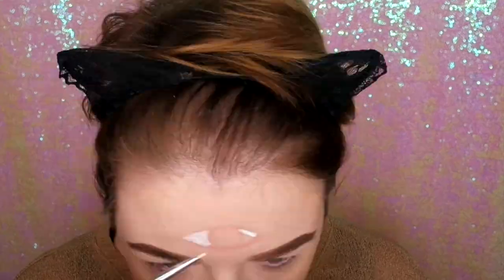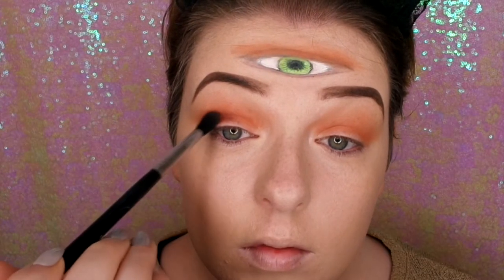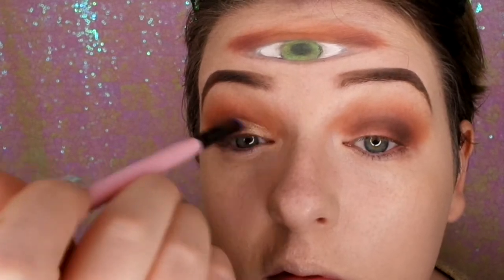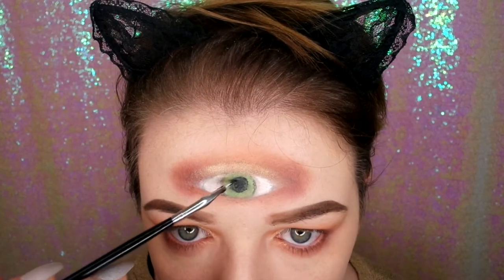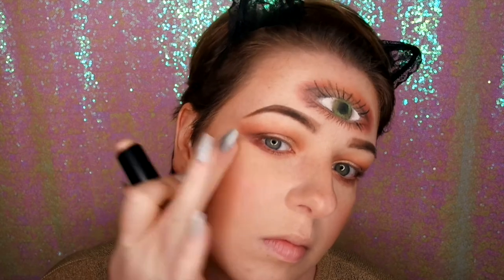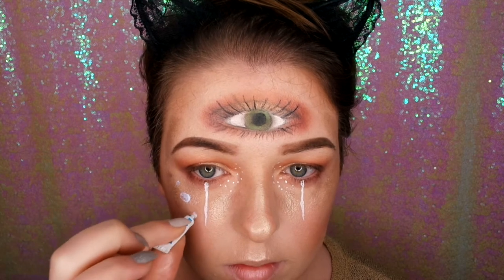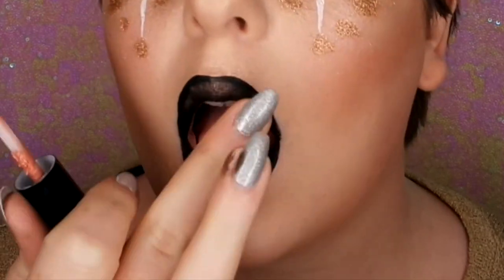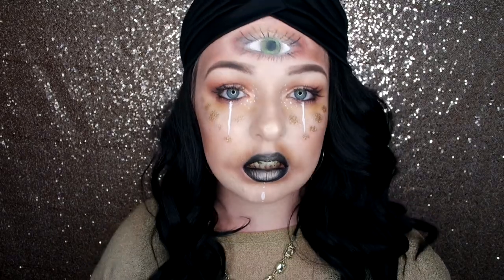Fortune Teller Halloween Tutorial | Caira Jayne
Here is my Glamoween look #2... fortune teller/palm reader makeup tutorial. This is a really easy and quick Halloween makeup look that you can do too.
I love the third eye... I think it came out so cool. She is an evil fortune teller who curses her audience... ooooo spooky spooky!